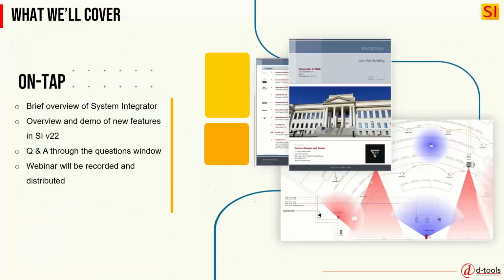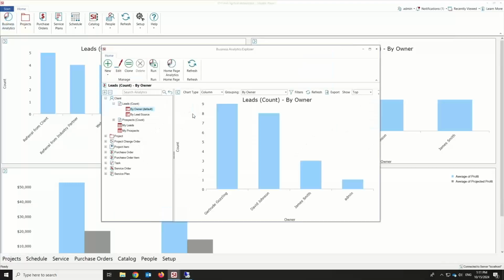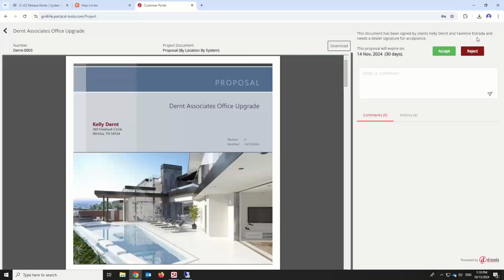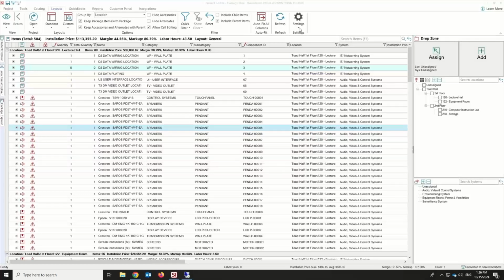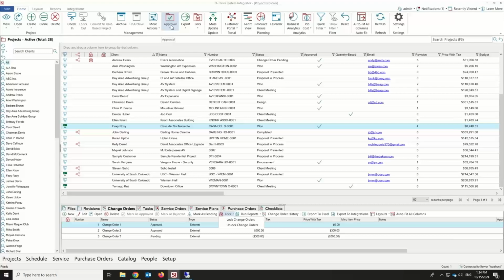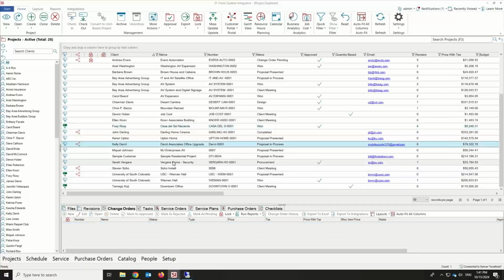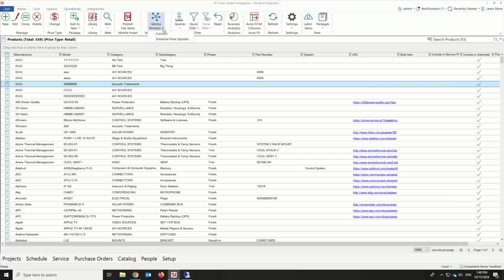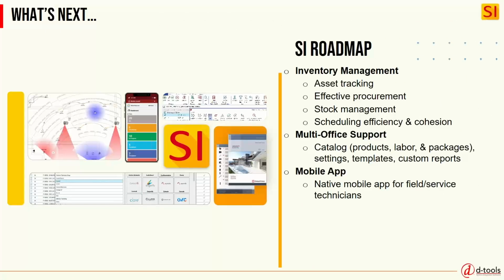D-Tools What's new in SI v22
This video will demonstrate new features in System Integrator v22